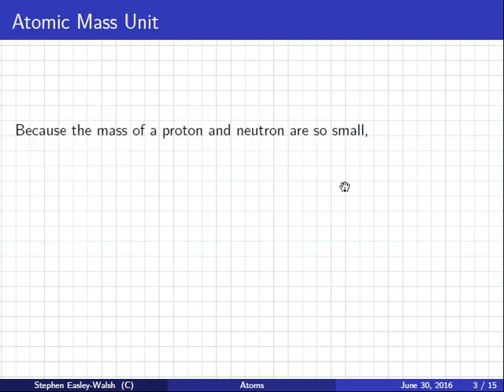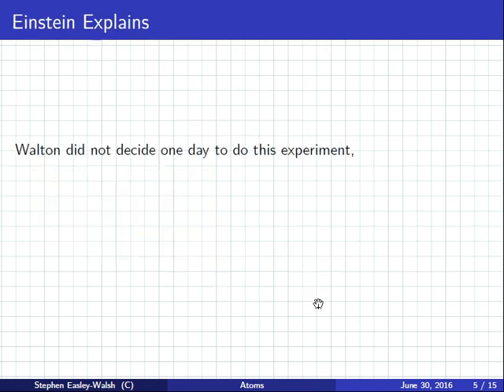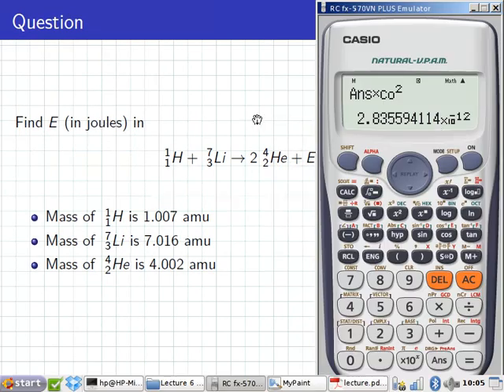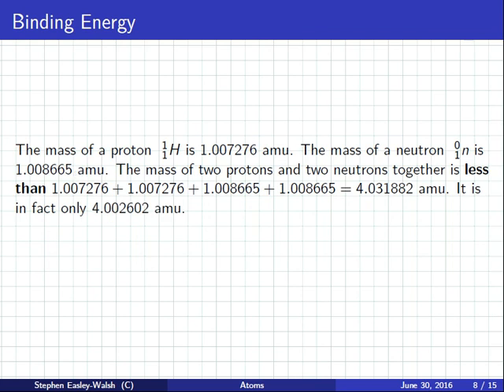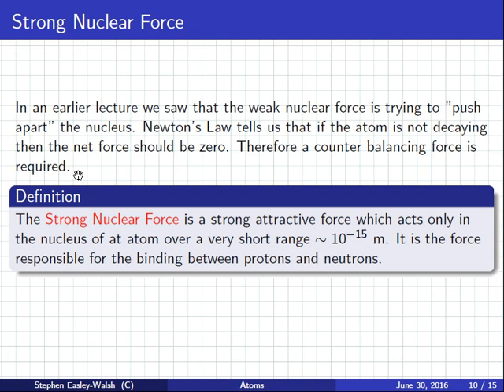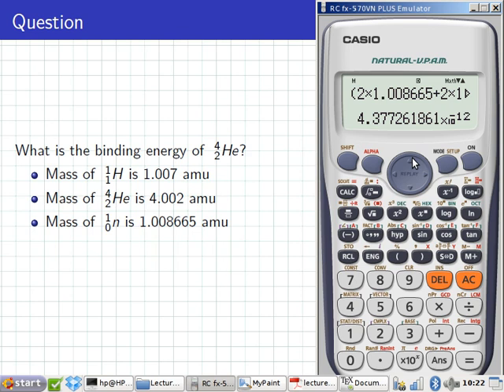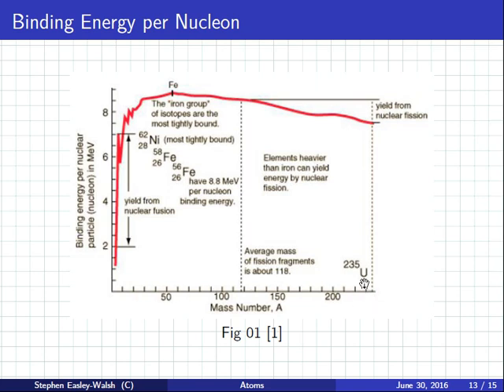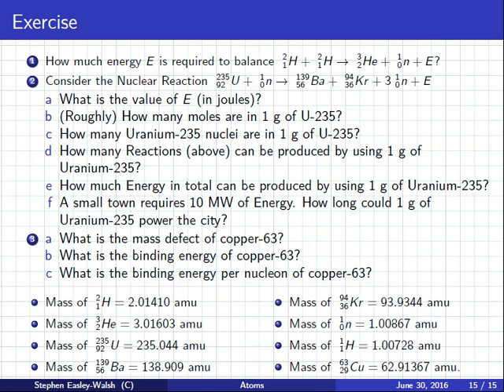Physics | Atoms | Einstein's Equatoin | Lesson | Wed 28 Mar 2018 09:52:06 AM IST